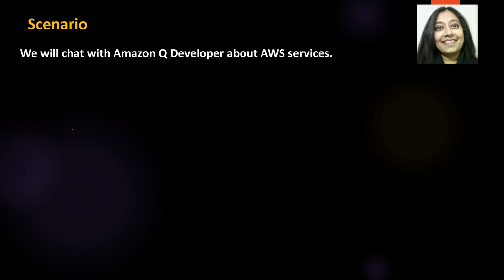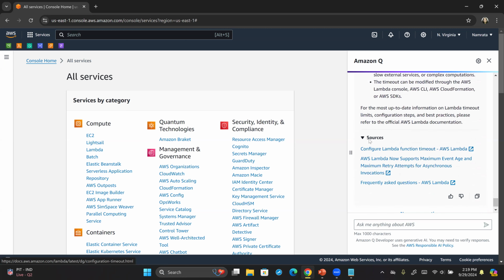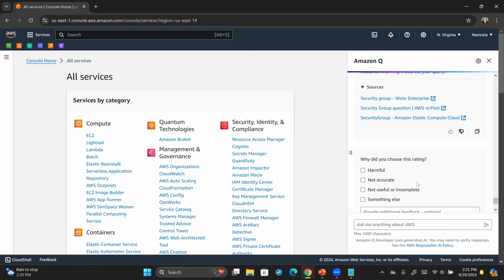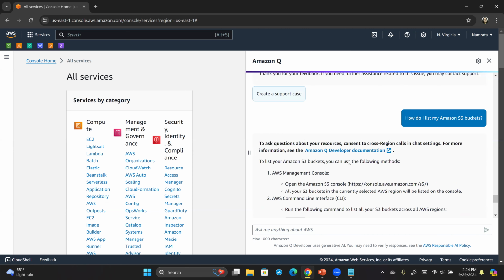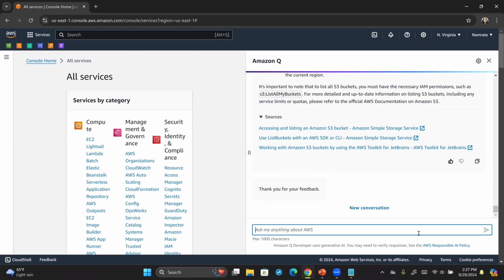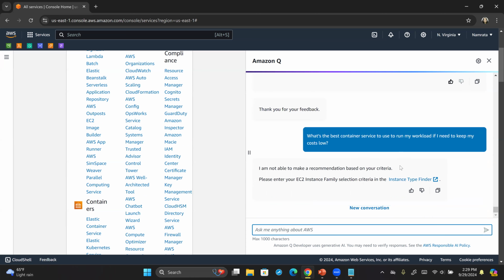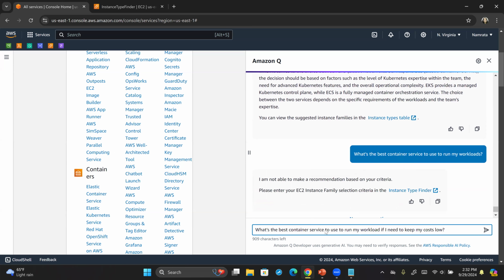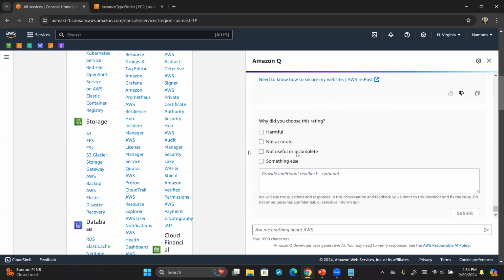Hands on lab - Amazon Q Developer - Chatting about AWS Services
Reference URLs